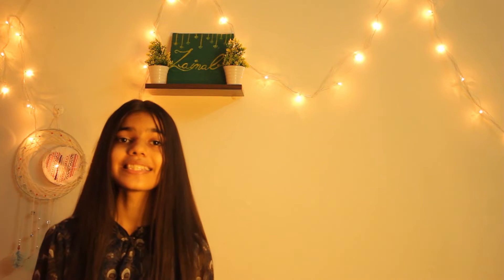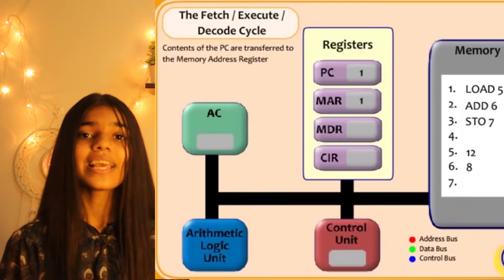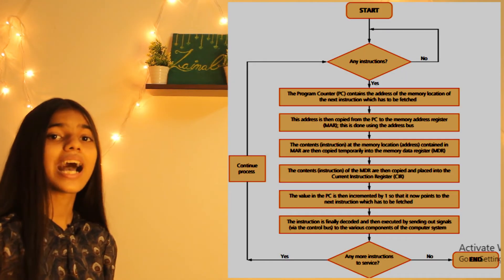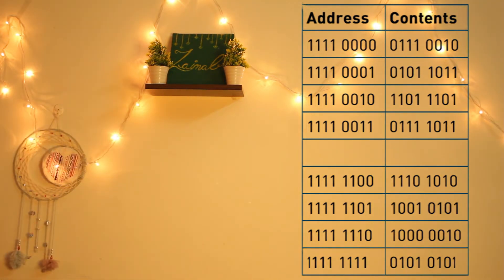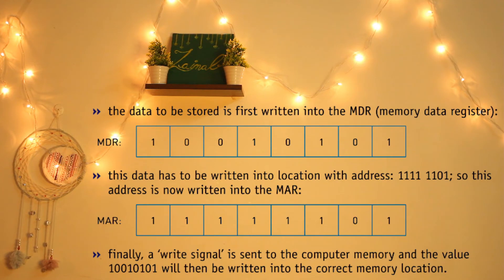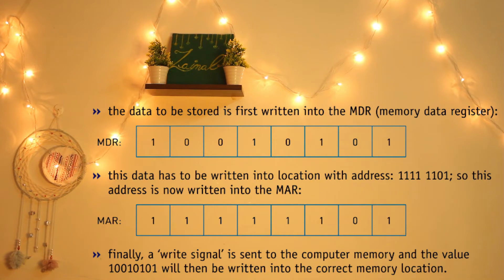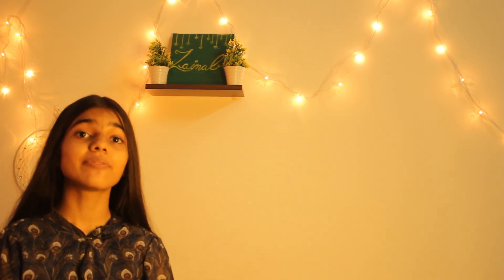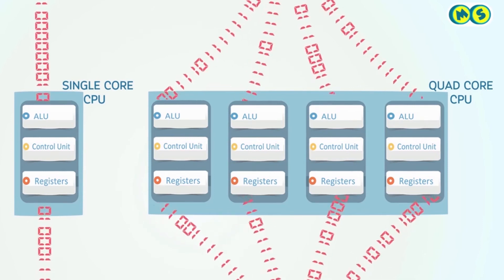Fetch-Decode-Execute Cycle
Get to know all about Fetch Decode Execute Cycle, in this video.
In the Fetch–Decode–Execute cycle, the next instruction is fetched from the memory address currently stored in the MAR and the instruction is stored in the MDR. The contents of the MDR are then copied to the Current Instruction Register (CIR). The PC is then incremented (increased by 1) so that the next instruction can be then be processed.

What factors determine the speed of the CPU?
» increasing bus width (data and address buses) increases the performance and speed of a computer system
» increasing clock speed will potentially increase the speed of a computer
» a computer’s performance can be changed by altering bus width, clock speed and use of multi-core CPUs
» use of cache memories can also speed up a CPU’s performance.